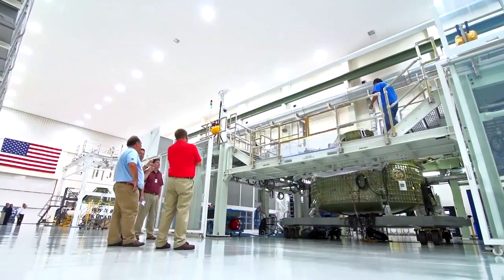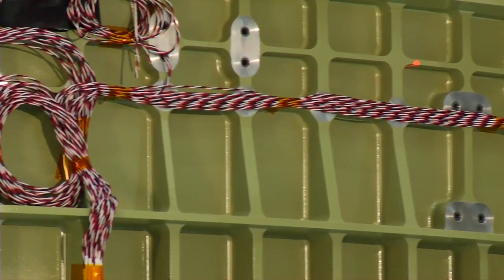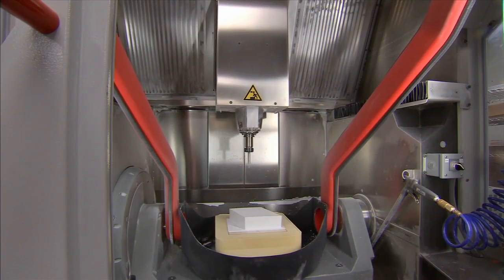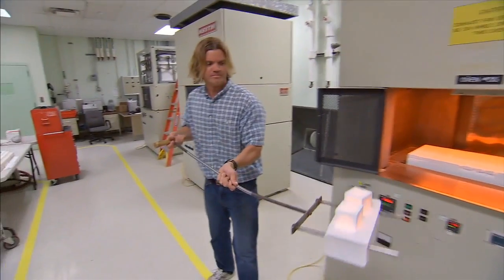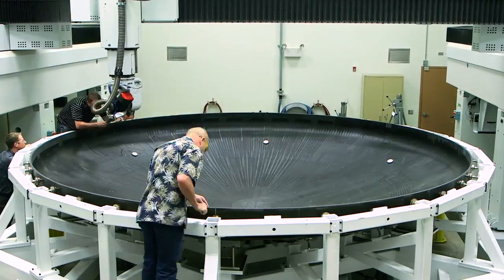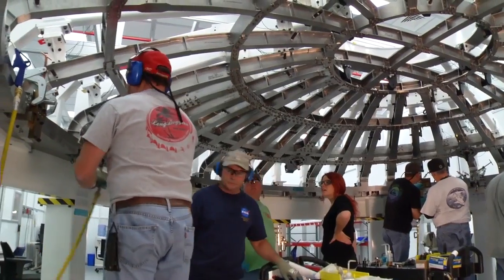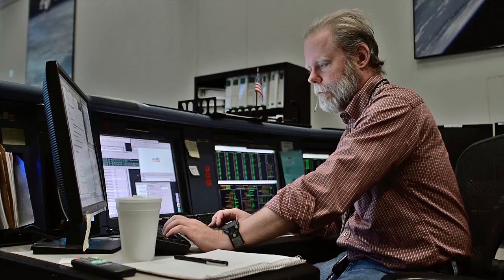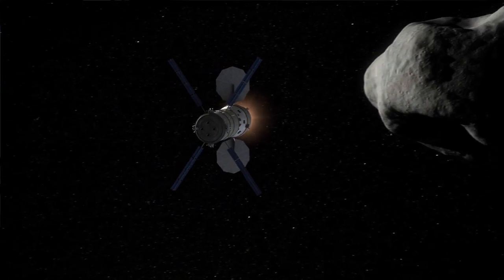Orion Heats Up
The first Orion spacecraft is coming together in preparation for its test flight in 2014. Systems and parts are being built across the country before shipping to Kennedy Space Center in Florida, and the Mission Control Center in Houston is being transformed to support the flight from the ground.